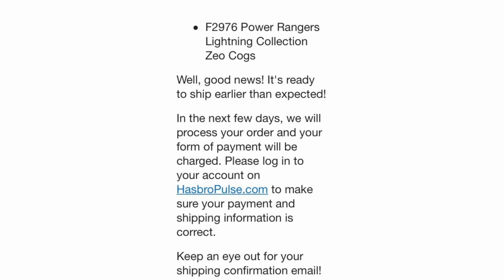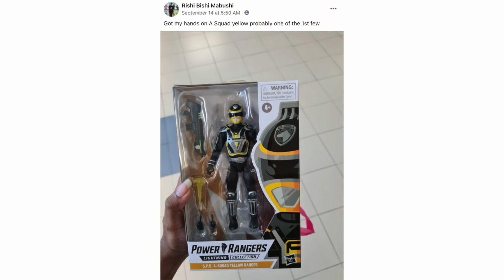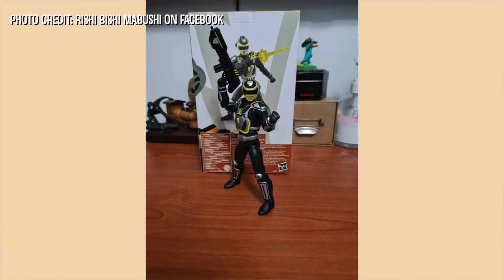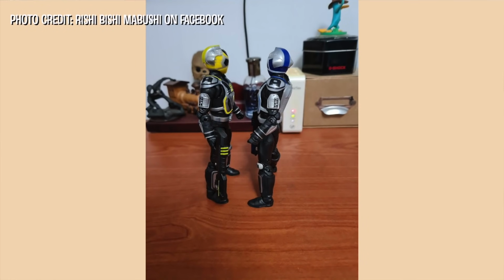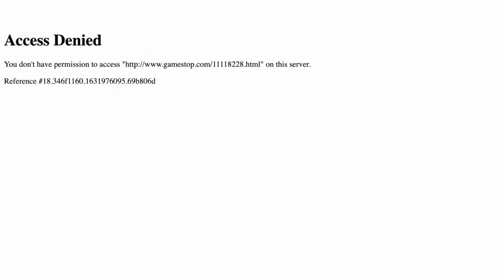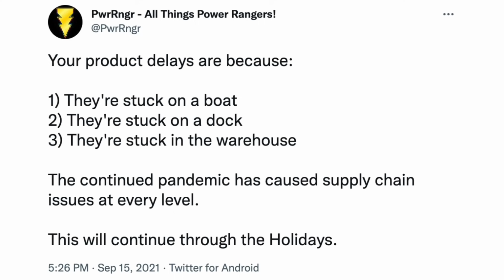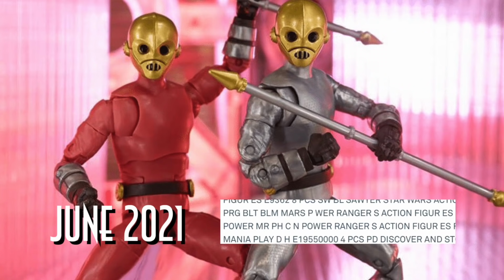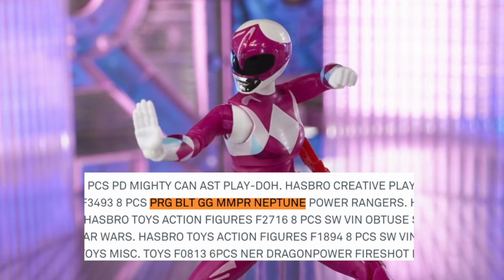A-SQUAD YELLOW OUT IN SINGAPORE! | Lightning Storm EP 90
This week A-Squad Yellow has released, the Cogs are about to in the US, and more delays coming our way!

Chapters:
00:29 Cogs Releasing in the US
02:26 A-Squad Yellow out in Singapore
04:33 More Delays
09:54 Outro